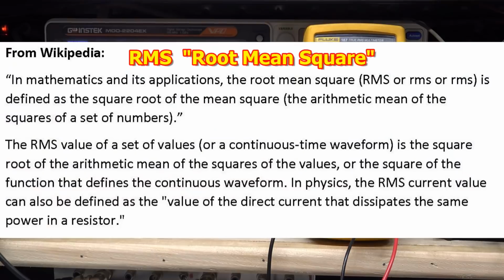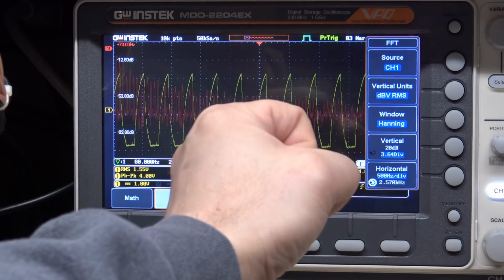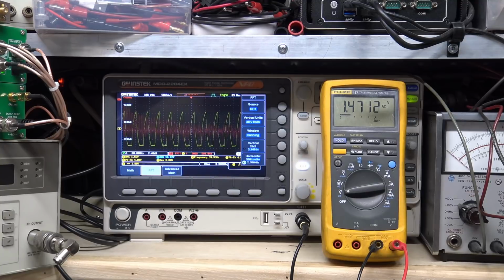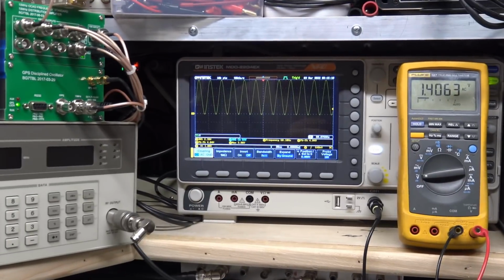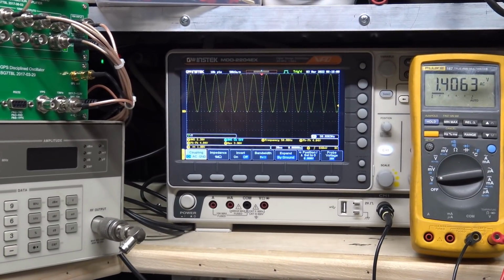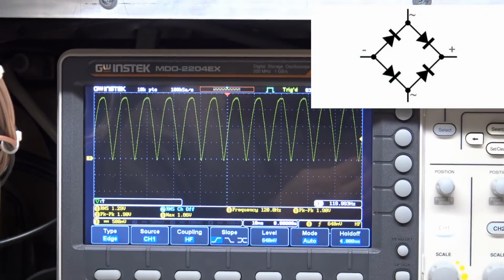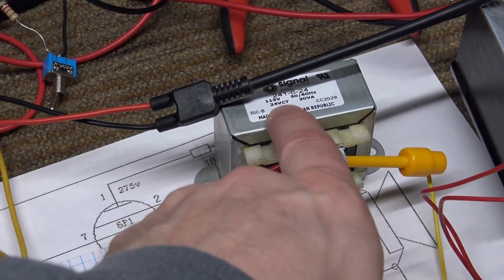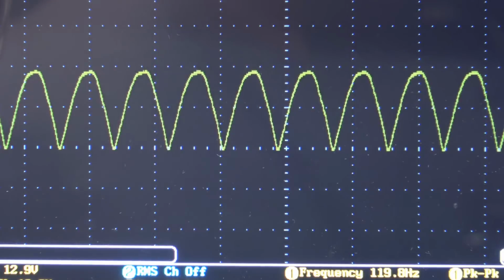Electronics 101½ Part 2½ - RMS & Offset Waveforms & How to Measure Them